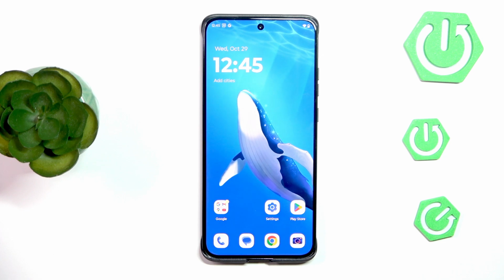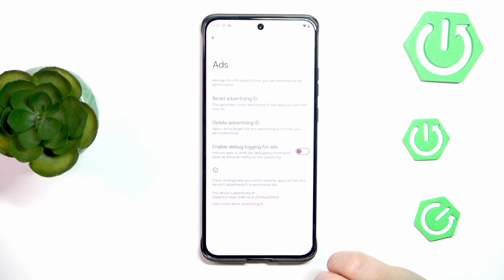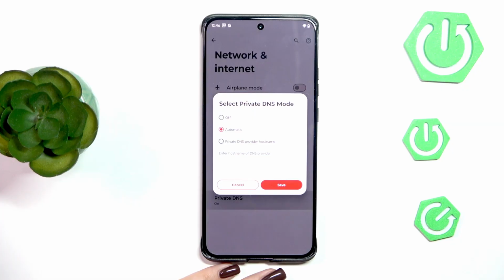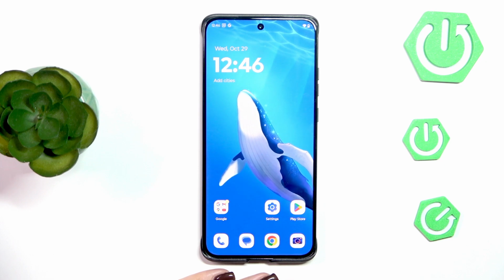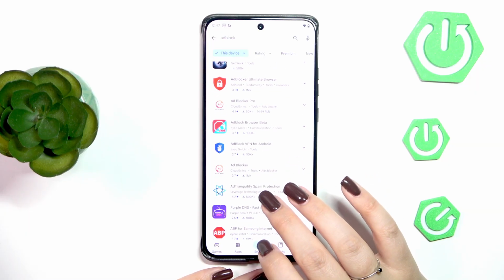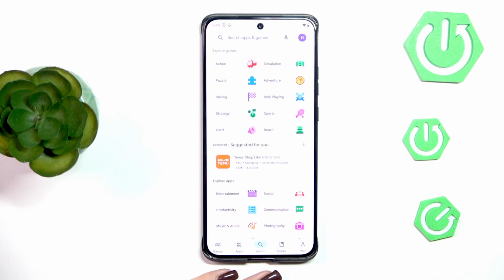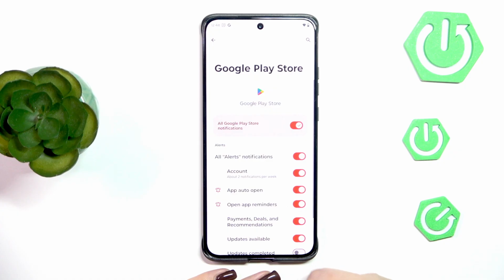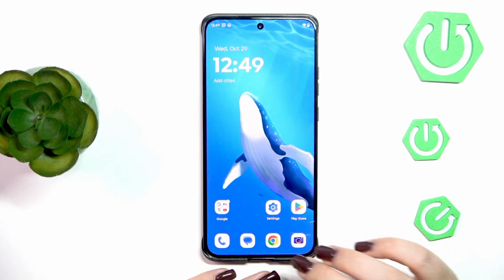MOTOROLA ThinkPhone 25 – How to Turn Off Ads and Ad Personalization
If you want to reduce or turn off ads and ad personalization on your MOTOROLA ThinkPhone 25, this video will show you all the steps you need. Learn how to reset or delete your advertising ID, set up private DNS to block ads, and use adblocker apps for even more control. We’ll also cover how to replace apps that show too many ads and how to manage notification settings to stop unwanted ad alerts. Follow these easy instructions to make your ThinkPhone 25 experience cleaner and less cluttered by ads. Whether you want to block pop-ups, stop personalized ads, or limit notifications, this guide will help you get the most out of your MOTOROLA ThinkPhone 25.

How to turn off ads on MOTOROLA ThinkPhone 25?
How to block ad notifications on MOTOROLA ThinkPhone 25?
How to stop ad personalization on MOTOROLA ThinkPhone 25?

0:00 Introduction
0:10 Open Settings and Find Google Services
0:25 Reset or Delete Advertising ID
0:40 Set Up Private DNS to Block Ads
1:10 Use Adblocker Apps from Play Store
1:40 Replace Apps That Show Too Many Ads
2:10 Manage App Notification Settings
2:50 Turn Off Ad-Related Notifications
3:15 Summary